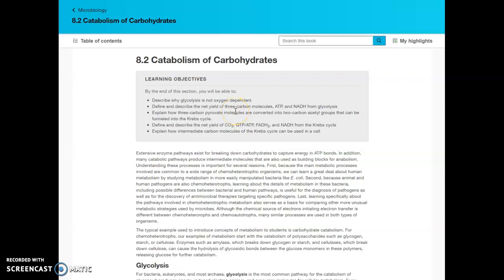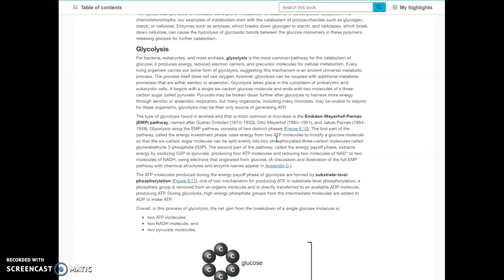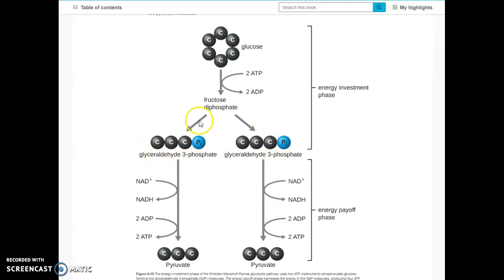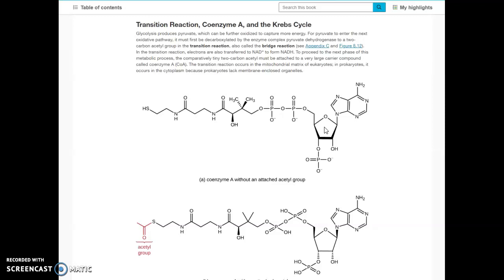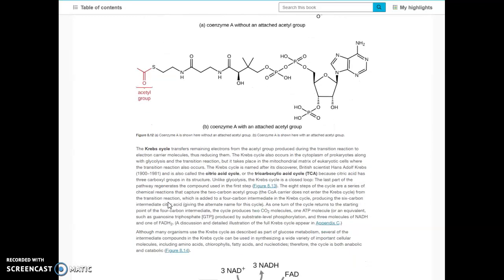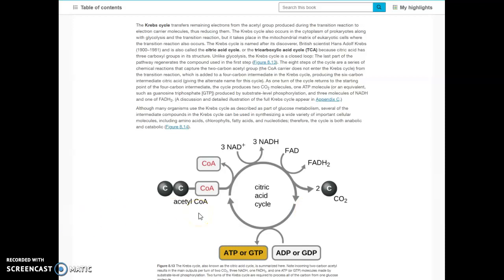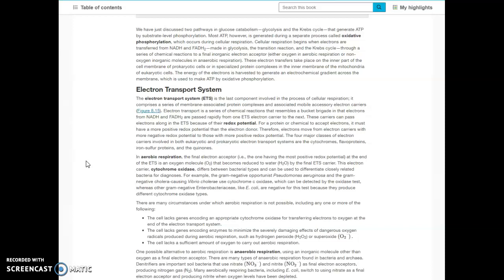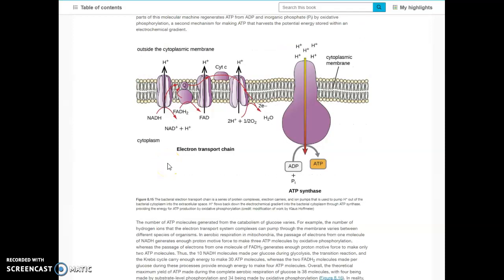BIOL 2094 Cellular Respiration Lecture